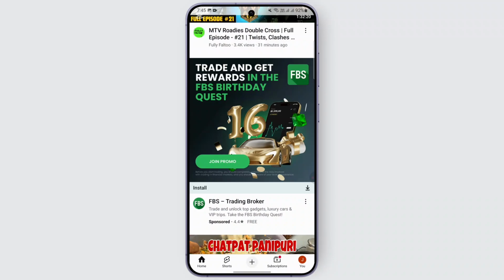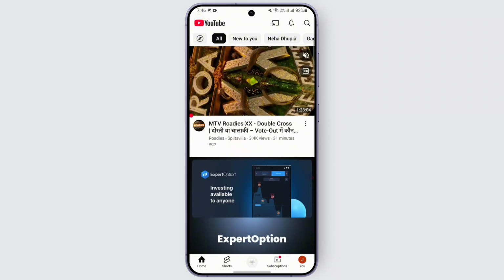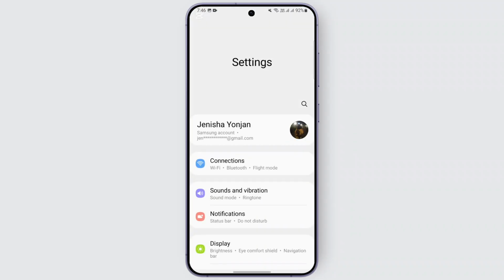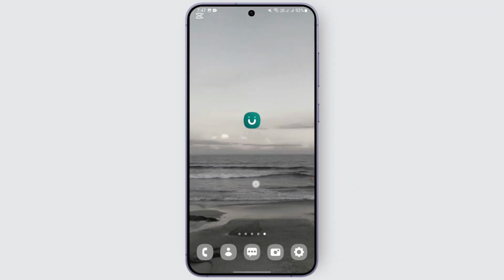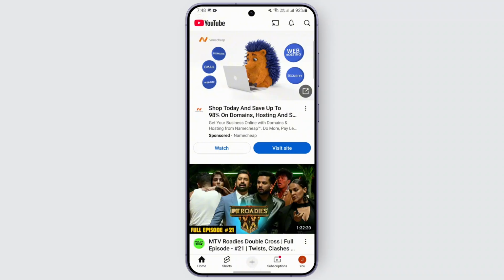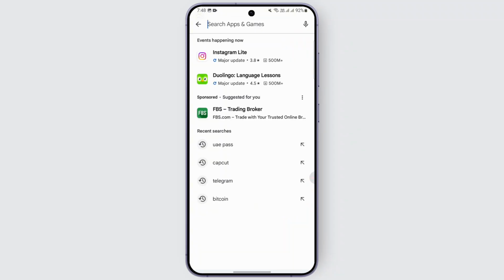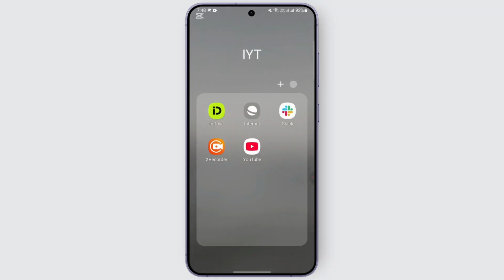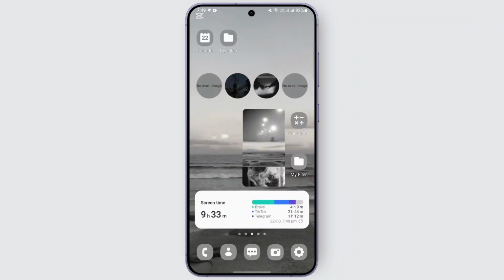How to Fix YouTube Audio Video Sync Error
How to Fix YouTube Audio Video Sync Error (2025)! Struggling with audio and video not syncing on YouTube? This video will guide you through the steps to quickly fix the YouTube audio-video sync error. Whether you're asking, "Why is my YouTube audio not syncing with the video?" or need help troubleshooting the issue, this tutorial has you covered. Learn how to get your YouTube videos back in perfect sync and enjoy uninterrupted viewing. Watch now to fix the audio-video sync issue on YouTube today!

Timestamps:

00:00 How to Fix YouTube Audio Video Sync Error
00:10 Why is My YouTube Audio Out of Sync?